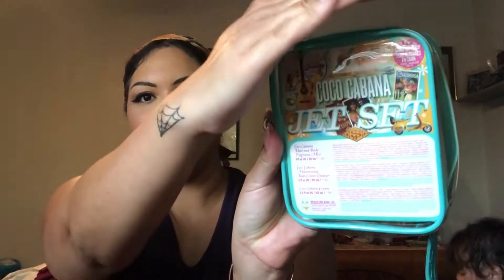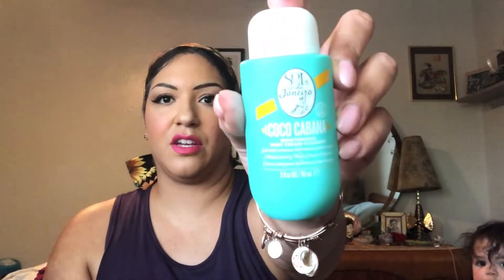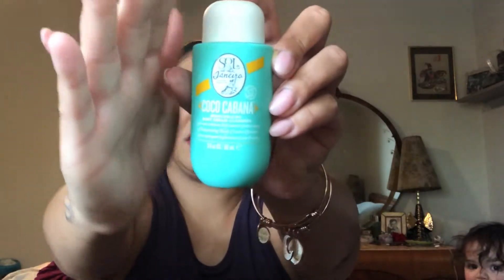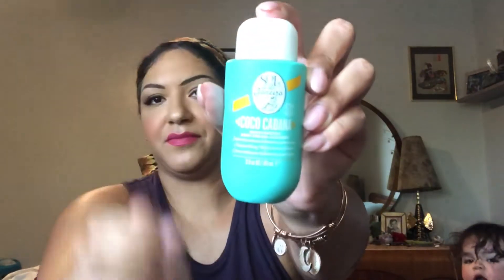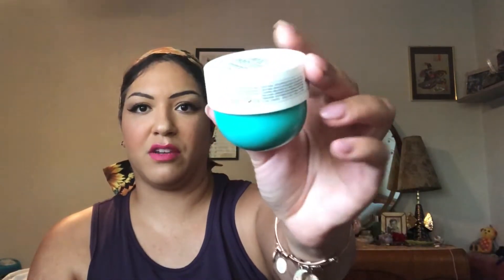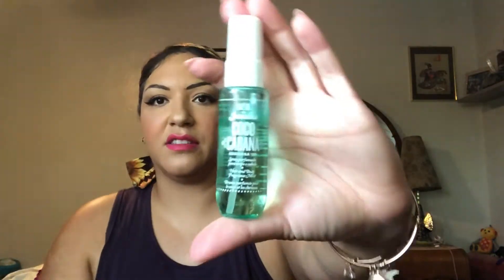Sol De Janeiro | Coco Cabana Jet Set Review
Scented with our Cheirosa ’39 fragrance – our deliciously complex coconut scent with Brazilian-inspired notes of coconut cream from young green coconuts, tropical orchid and toasted praline.

Includes:

Coco Cabana Cream (50ml)
Cream Cleanser (90ml)
Body Fragrance Mist (30ml)

Sizes offered on the Coco Cabana Cream:

Full size: $45 / 240ml

Travel size: $20 / 75ml

Purse size: $10 /25ml